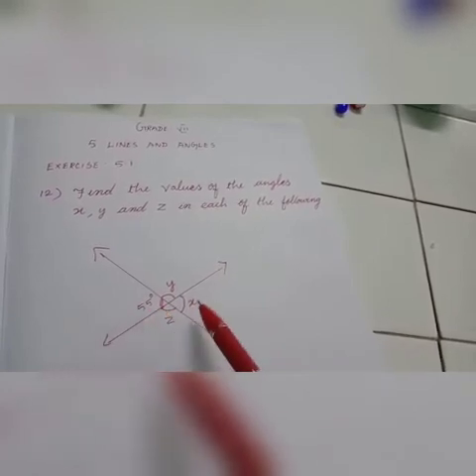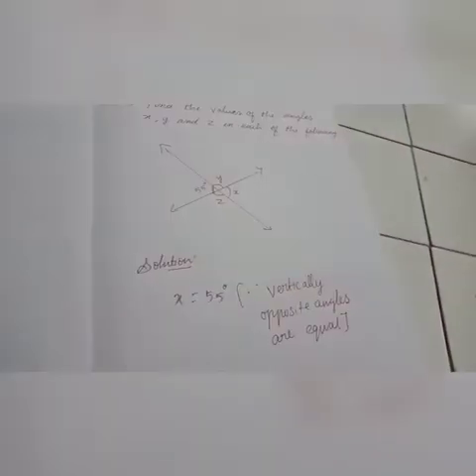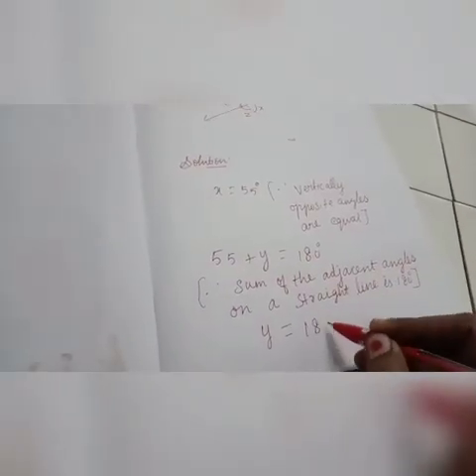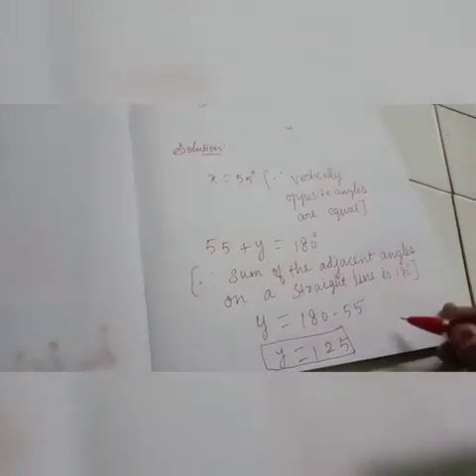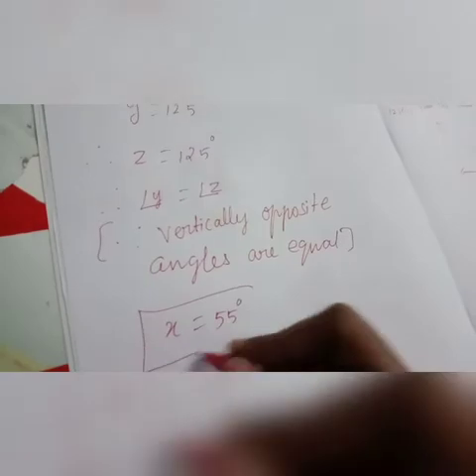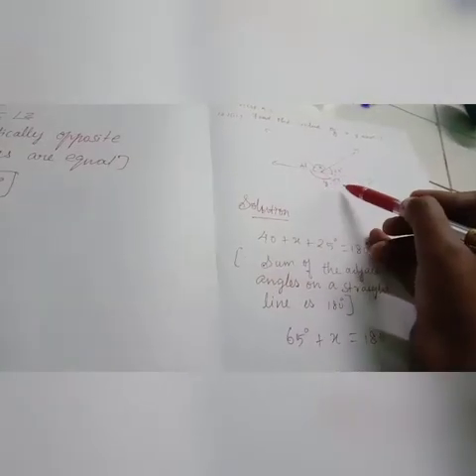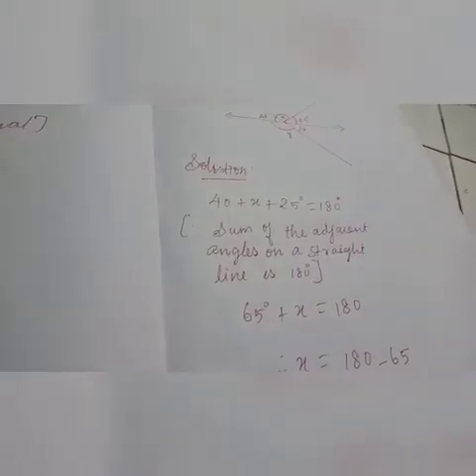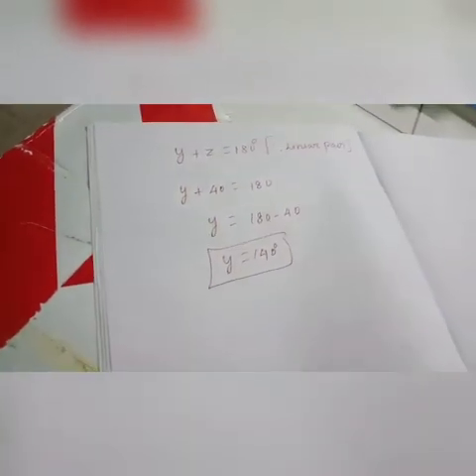GradeVII - Math - Lines & Angles//16-12-2020